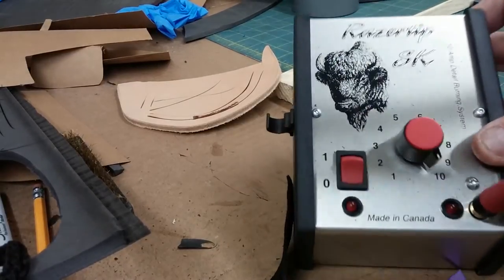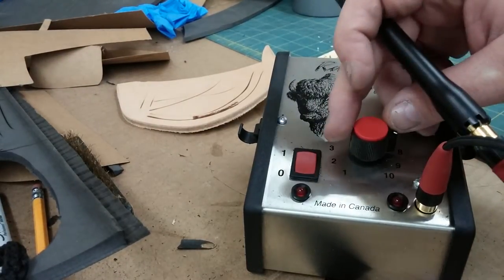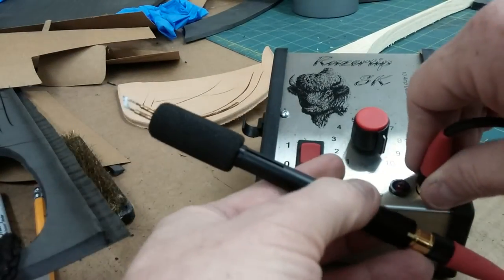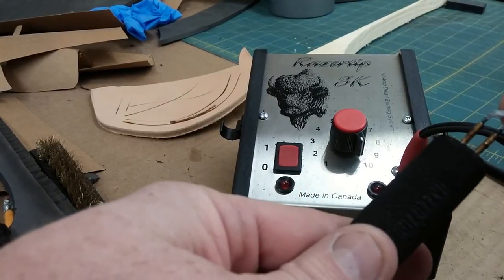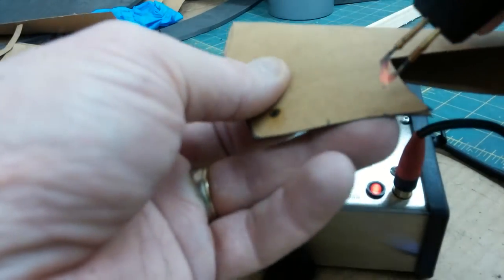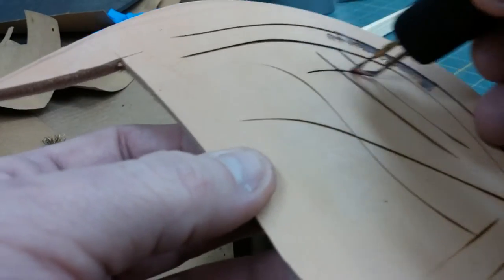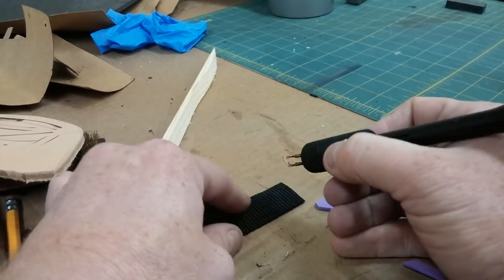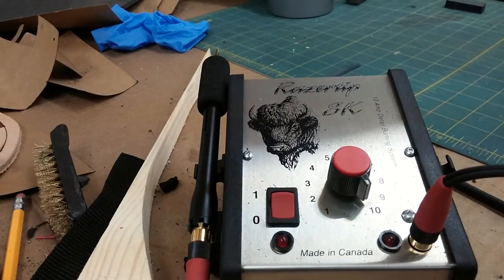Razortip SK review by Caliston Armory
Amazing investment for your craft shop! The Razor tip SK wood burning tool is a new staple tool in my shop.